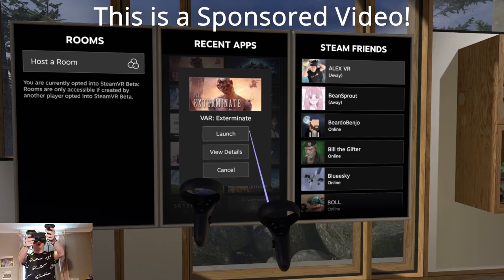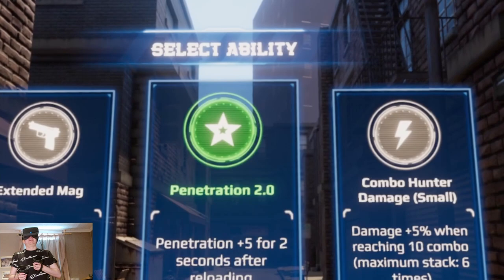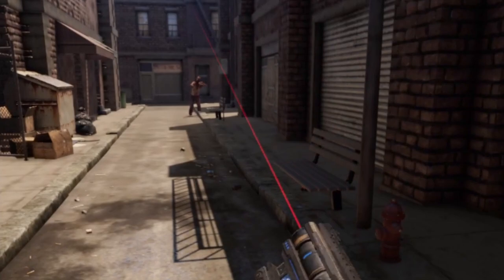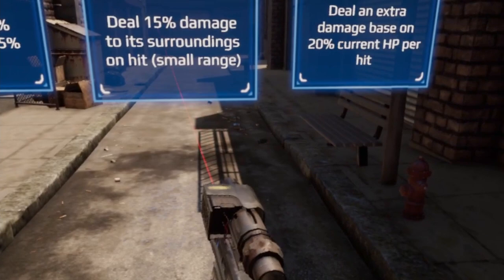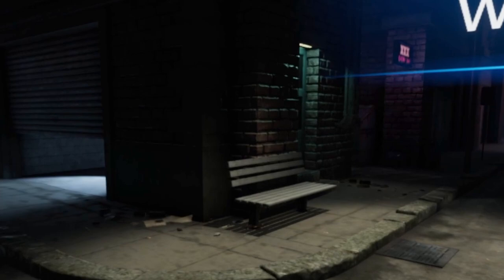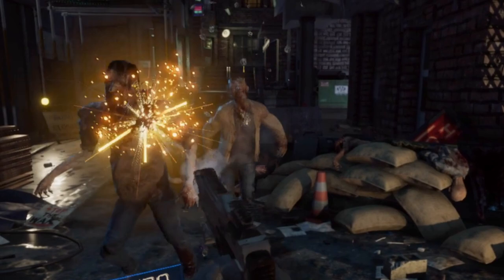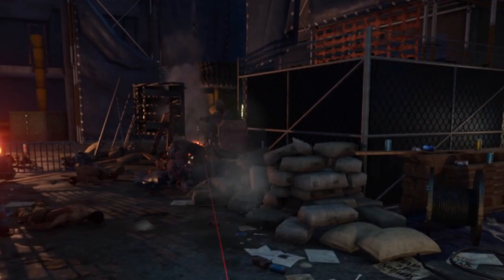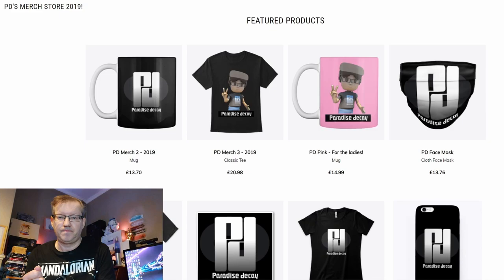VAR: Exterminate IMPRESSIONS! - If Zombies and Crashland had a baby! / Oculus Rift S / RTX 2070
My Initial Impressions:
A very enjoyable progressive wave shooter with plenty of upgrades, abilities, cool locations and zombie types.
A lot better than I was expecting and if you like games like Crashlands, you'll love this for its cheap price.

Game Description from the Developers:
The fight is here, humanity’s fate is in your hands! Match up different offensive and defensive upgrades between waves and fend off the onslaught of zombies. Level up and strengthen core abilities and progress to new areas where strains of the virus have evolved.

☆ MY PC Specs:
☆ 16.0GB Ram